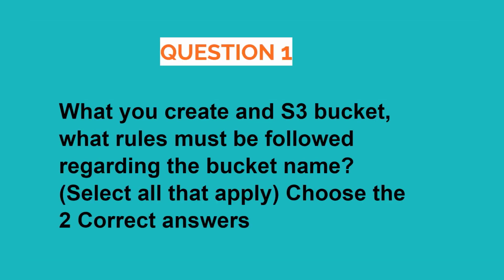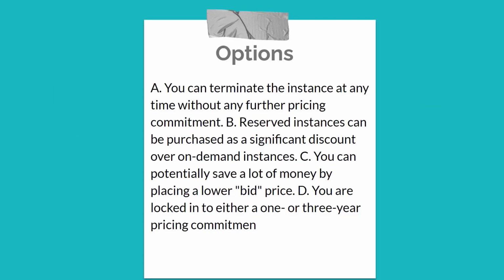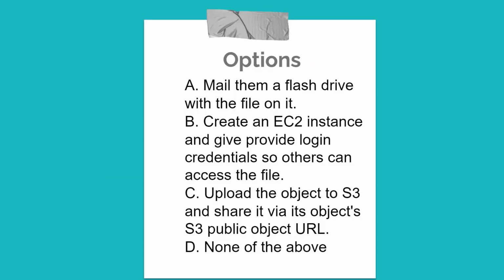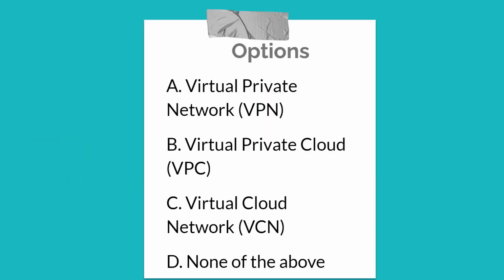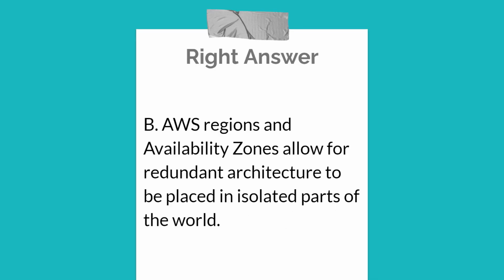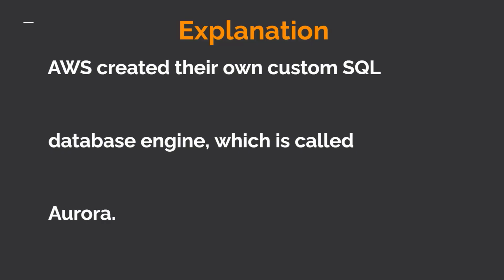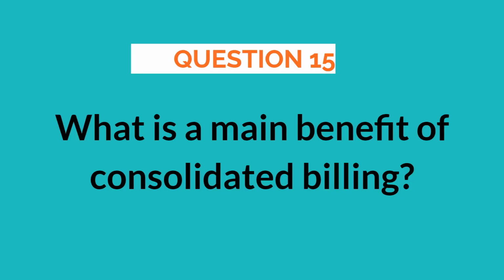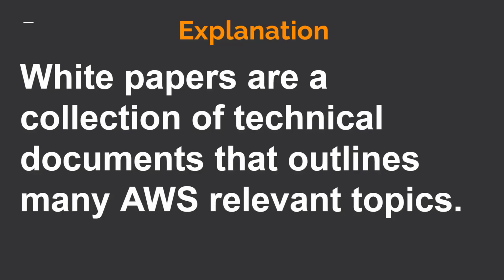AWS Cloud Practitioner Latest Question [2022] || Certificate Hub Academy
Love our work?

About Us:
Certificate Hub Academy is dedicated to helping learn certification. It is a channel for those who are waiting to learn and attend certification exams. It is a Certification knowledge hub who are curious & eager to learn more. So that you can do your best in the Real Exam by Practicing.We provide the latest exam questions, guides, and more to help the student pass their certification exam.

📽 Our Popular Playlist You Can Watch📽